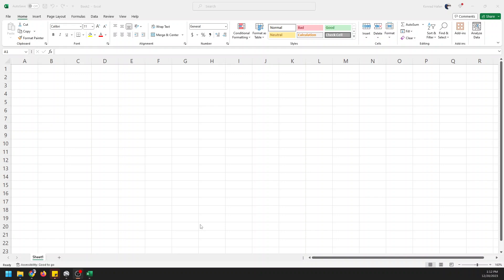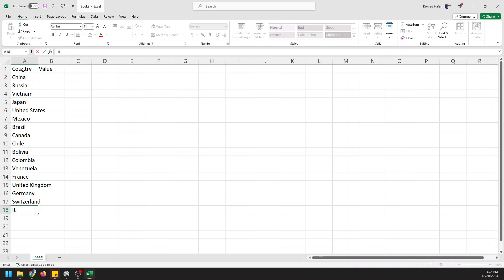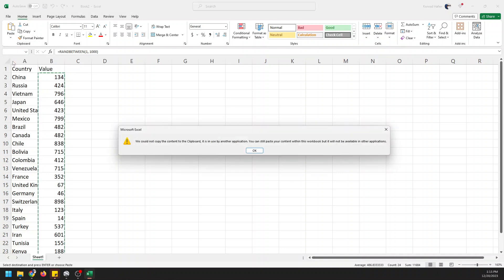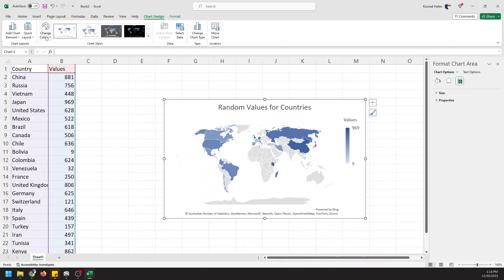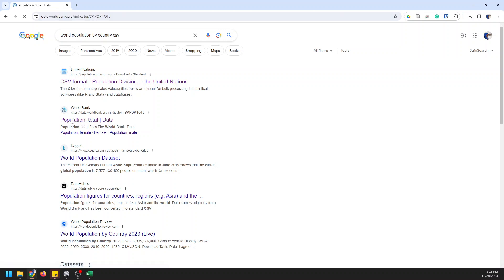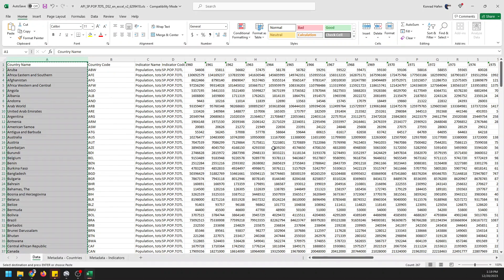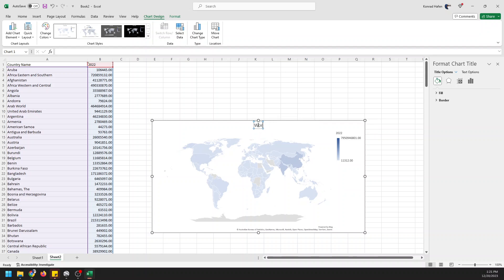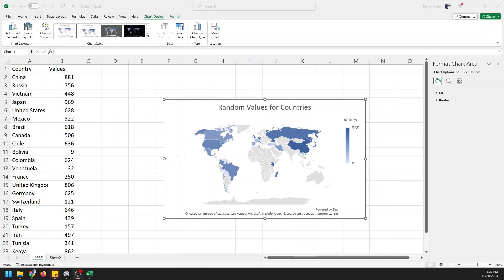Easiest map EVER! How to make a map with Microsoft Excel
Microsoft Excel makes it SUPER EASY to create a map. Just enter the location and then the data. That's it. Now you can create a map. This tutorial will show you just how easy it is to create a map with Excel.